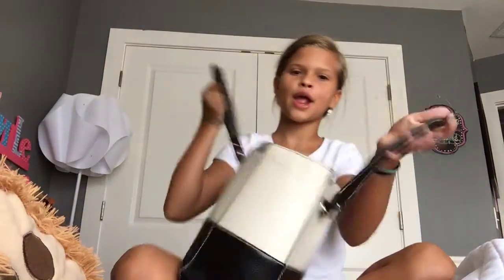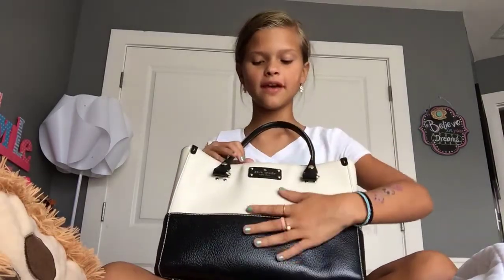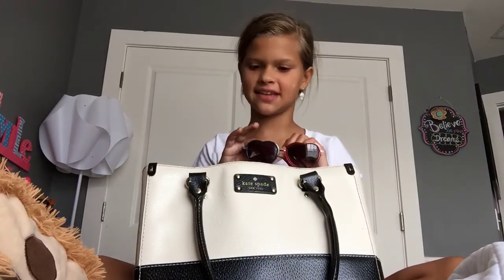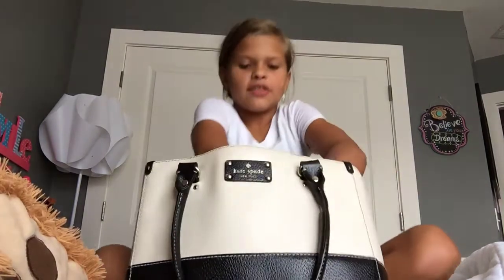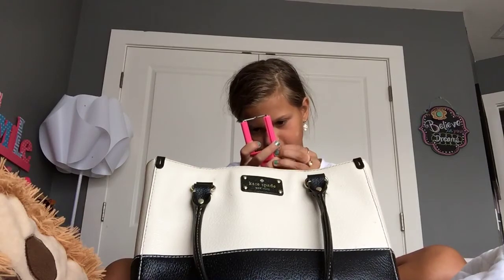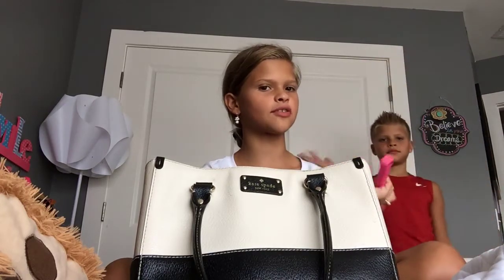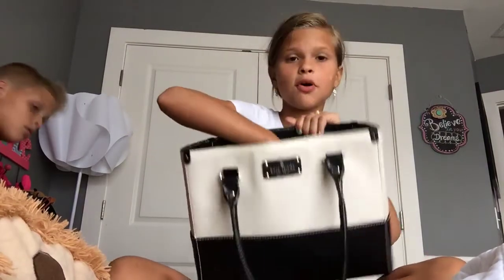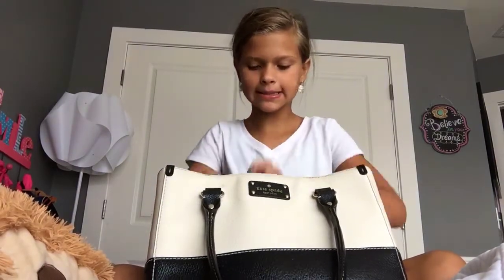What is in my purse